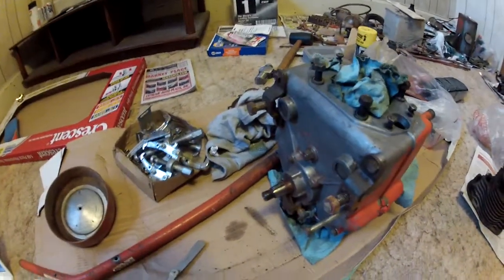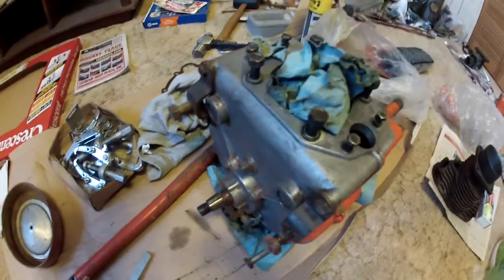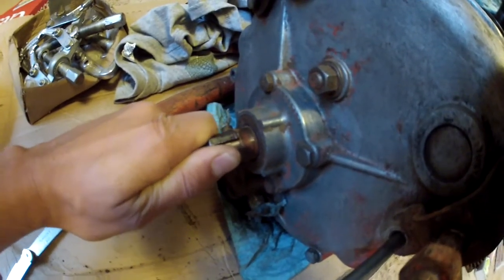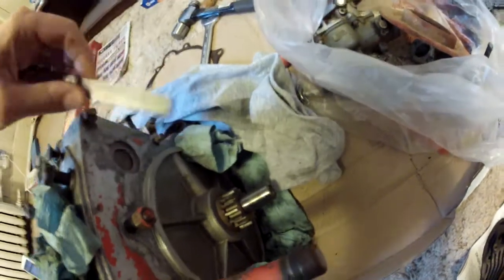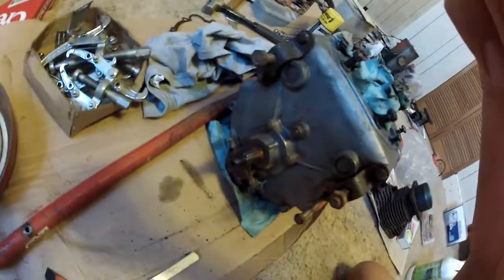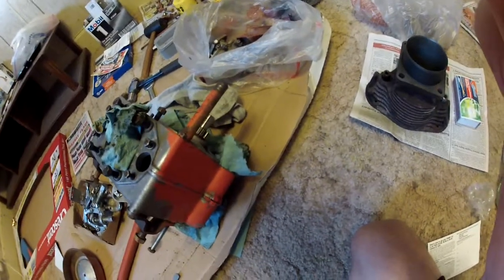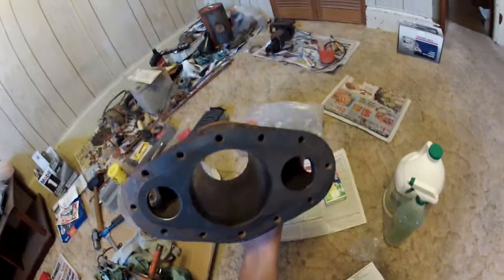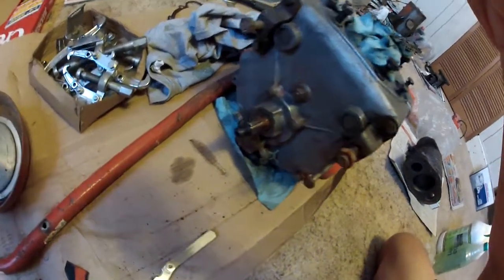Gravely 7.6 Crank End Play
This bottom end that I pulled off of my '73 CI has about .030 endplay at the crank. After reading the 7.6 service manual, I see that it calls out .010-.020" endplay. I'll have to see if I can dig up some shims from a parts machine. On the 7.6 motor they're called "Axle Bearing Cap Shims" part numbers 7106P1 and 7107P1. It seems that whoever wrote the manual didn't bother to update to the current PNs which are 10382P1 and 10383P1. These shims should be found on the axles of any tractor with a mfg number I-11553 or later.

It looks like the 5.0 and 6.6 oil pump shims would be different, but I'm not sure.